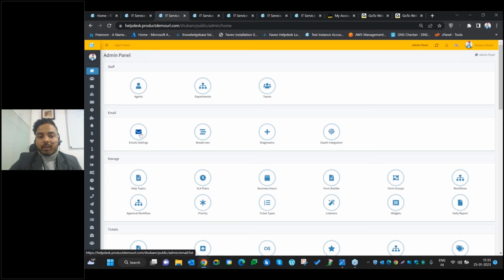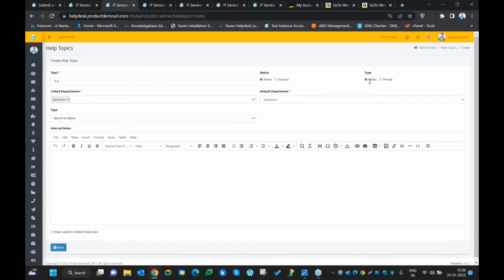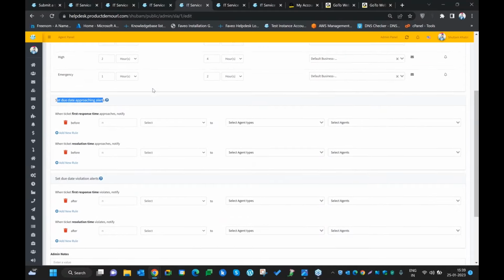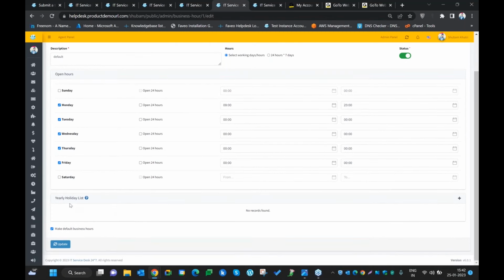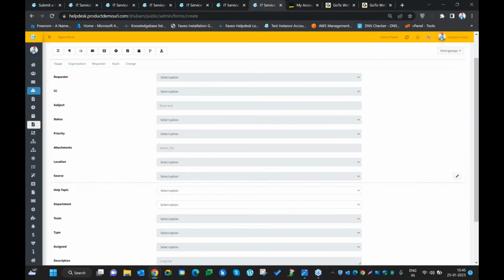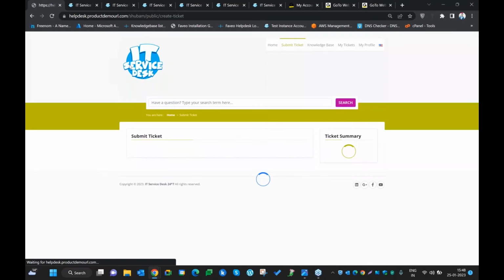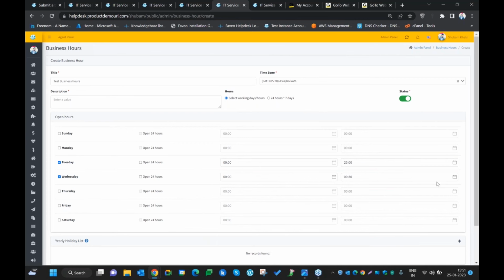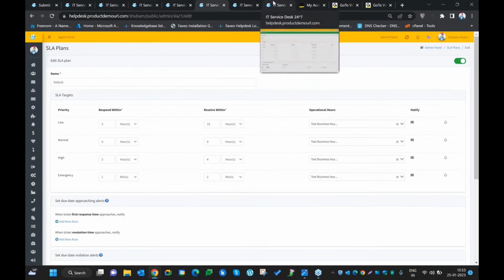Learn how to Configure Email, SLAs, and Customize Ticket Forms in Faveo Helpdesk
In this video, we will guide you through the process of configuring email settings, and SLAs and customizing ticket forms in the Faveo Helpdesk.

Faveo Helpdesk is recognized as one of the best open-source help desk ticketing systems available, providing comprehensive customer support software solutions.

We will also delve into SLAs, which are crucial for prioritizing and managing customer requests effectively. Learn how to define SLA rules and workflows to meet your organization's specific needs.

Sign up for a lifetime free Helpdesk. No credit card is required.